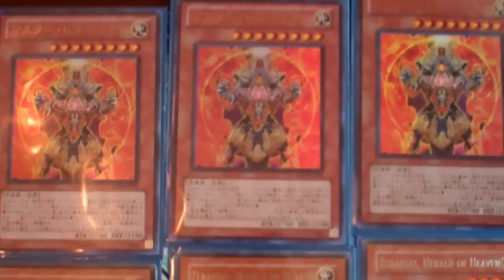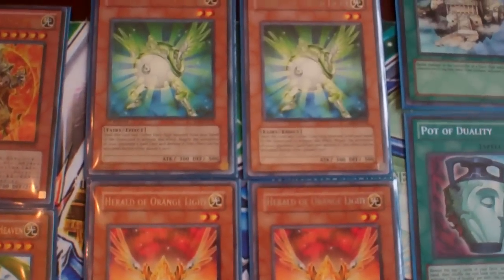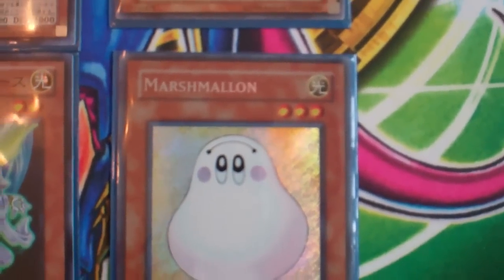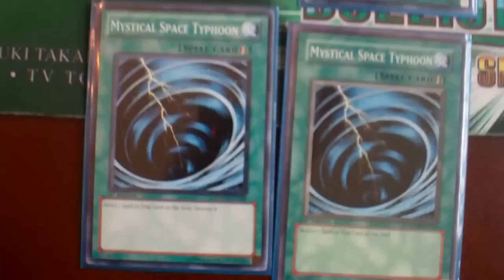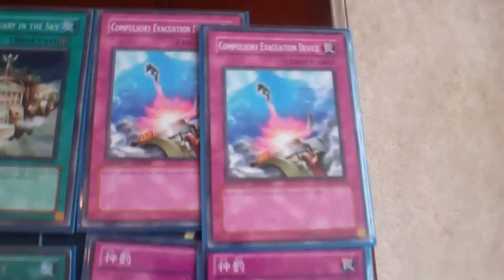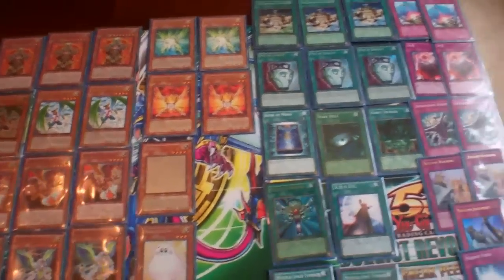Heaven's Armada (Agent Fairy Control) - Part 1 - Deck Profile